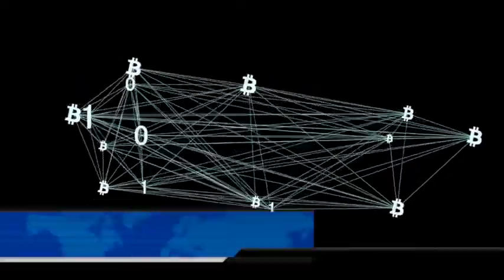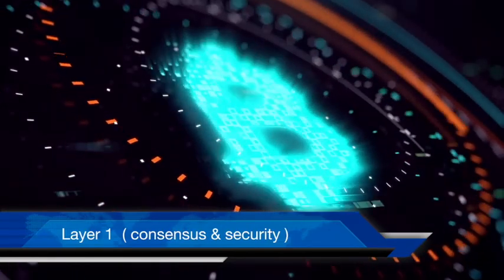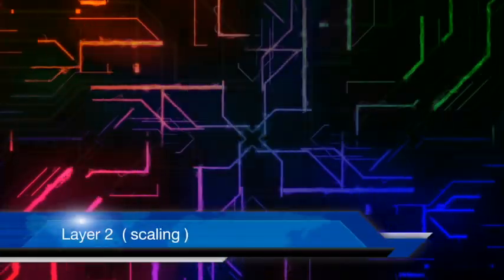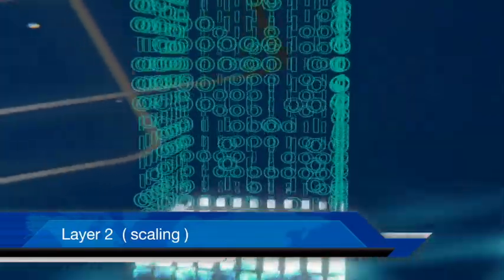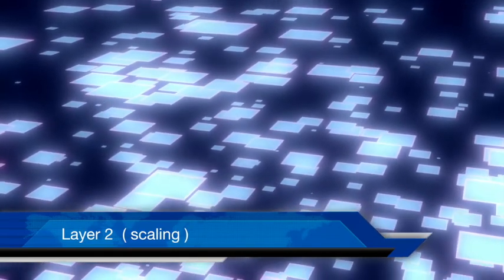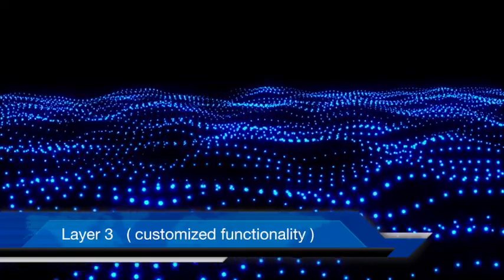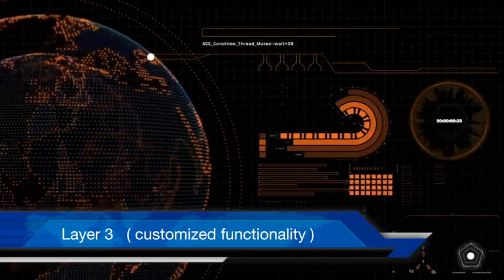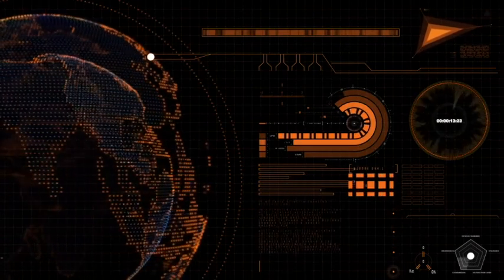What is Layer 3 protocol? ( Layer 1 vs. Layer 2 vs. Layer 3 )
Layer 1 or The first layer of the protocol consists of the base blockchain that can process transactions. For example chains like Bitcoin, Ethereum and Cardano. The primary function of this layer is to ensure the security of the protocol with different consensus mechanisms, like proof of work and proof of stake. Layer 2 solutions focus more on hyper-scaling the blockchain network. As a blockchain grows, the number of transactions and load inside increases tremendously. Layer 2 solutions take this load and handle it, thus relieving the stress on the main blockchain. They are usually built on top of the existing layer 1  infrastructure to achieve increased transaction speeds or throughput. Some examples of Layer 2 chains are: Polygon, Arbitrum and Loopring. Layer 3 can be called  the application layer of the blockchain protocol. Layer 3 will provide customized functionality. It may consist of different decentralised applications, API's, User interface, scripts and smart contracts. One of the main goals of a layer 3 solution would be to help in cross-domain operations. Will enable Interoperability to happen within the blockchain ecosystem very cheaply, without the need to go through the expensive layer 1.